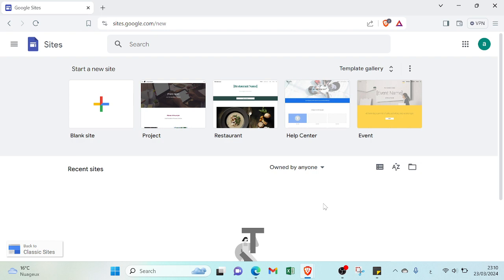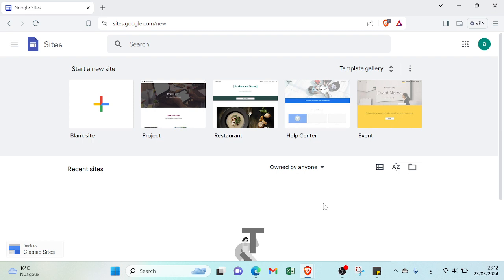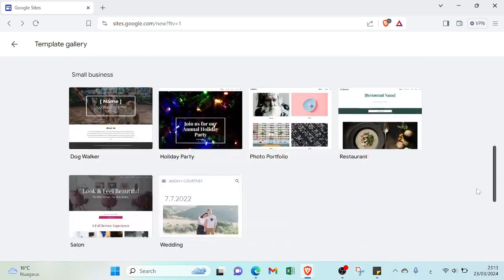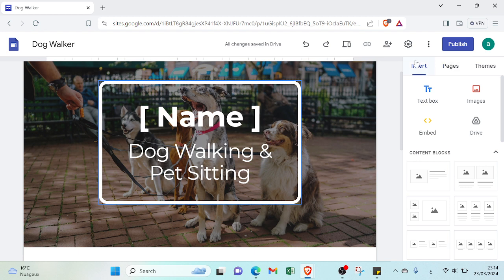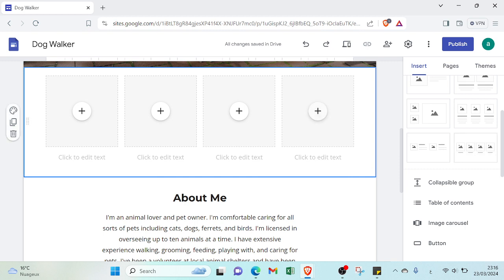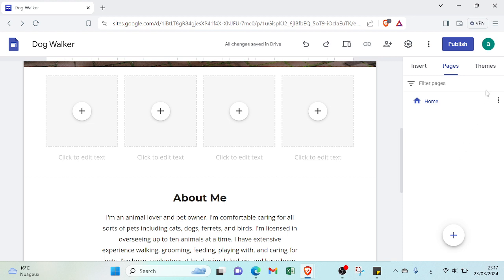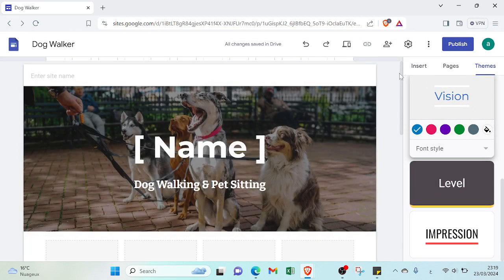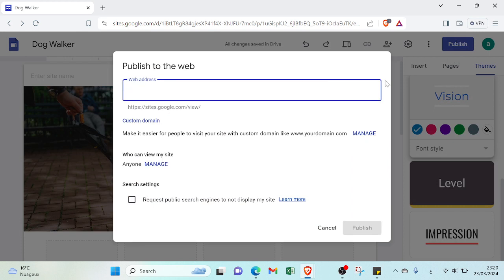How to Make Money Building a Profitable Website Using Google Sites - Easy Steps Revealed! 2025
How to Make Money Building a Profitable Website Using Google Sites - Easy Steps Revealed! 2024

in this video we discuss :

Unlock the ultimate tutorial and step-by-step guide to creating a money-making website using Google Sites. This comprehensive resource is your key to building a profitable online platform, with detailed instructions on setting up your site, optimizing for monetization, and generating income. Whether you're new to website creation or looking to expand your online earning potential, this guide has you covered. Discover insider tips, proven strategies, and essential tools to help you succeed in the competitive world of online entrepreneurship. Don't miss out on this valuable resource – start your journey to financial success with Google Sites today!